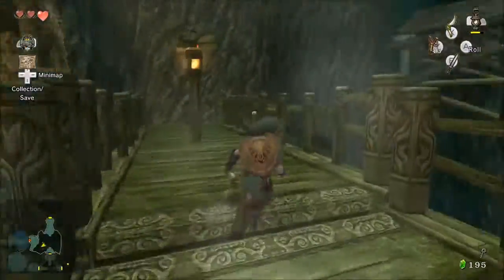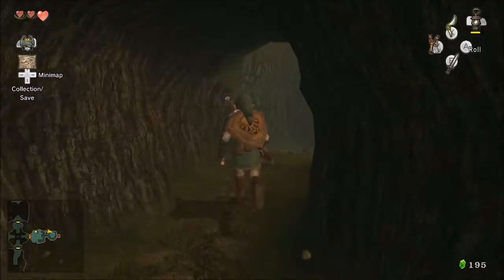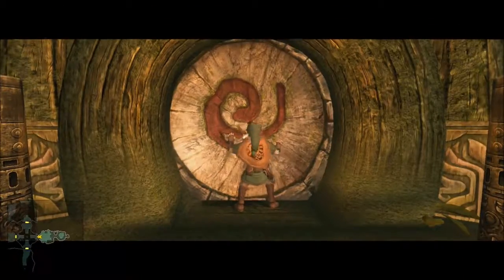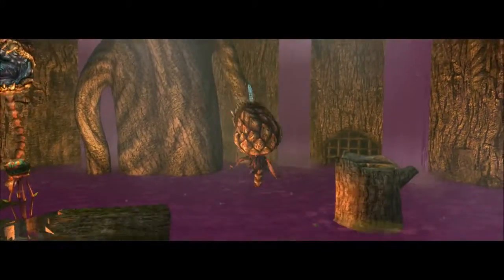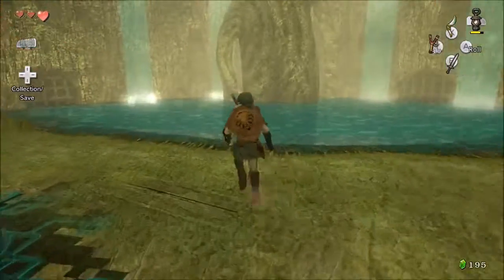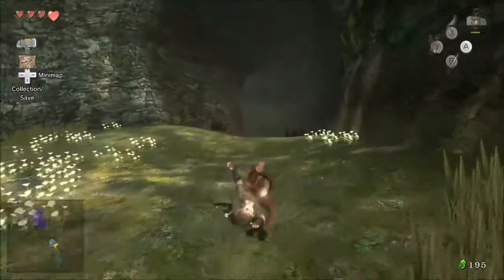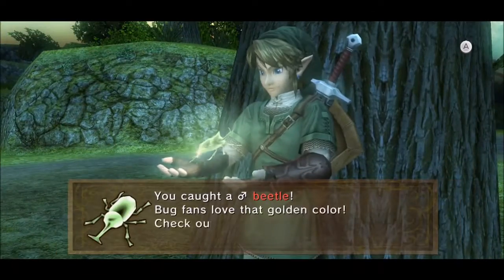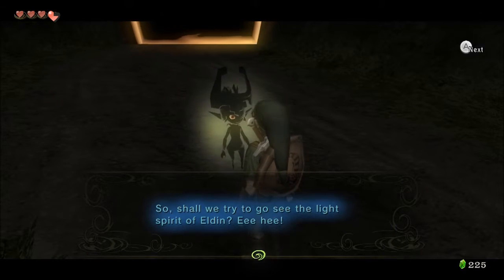Let's Play - The Legend of Zelda: Twilight Princess HD - Episode 10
With all monkeys of the Forest Temple rescued, Link continues forward to temple boss. With his new gale boomerang in hand, he wonders how the boss will utilize the puzzles experienced thus far.

Miiverse Stamp N: 3:25
Forest Temple Boss: 5:10
Forest Temple Prizes: 9:00
Heart Piece 4/45: 15:35
Golden Female Beetle: 16:35
Golden Male Beetle: 20:35